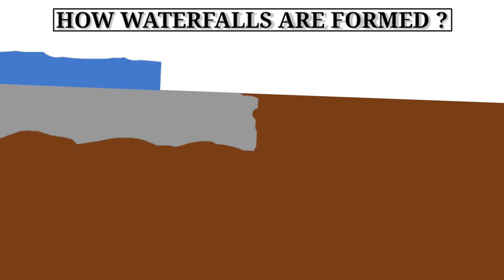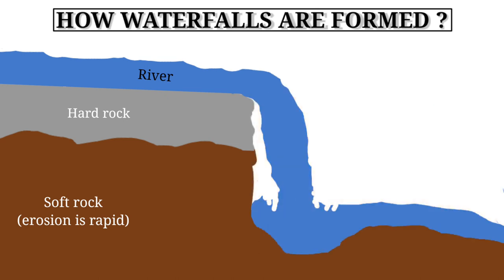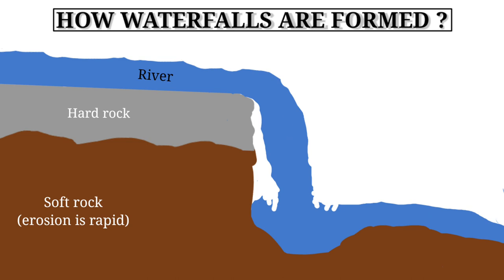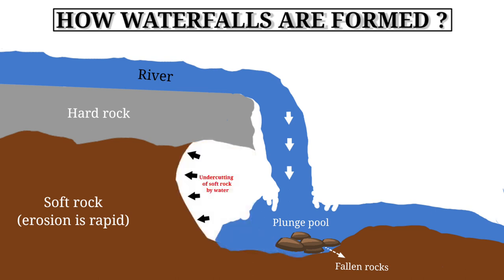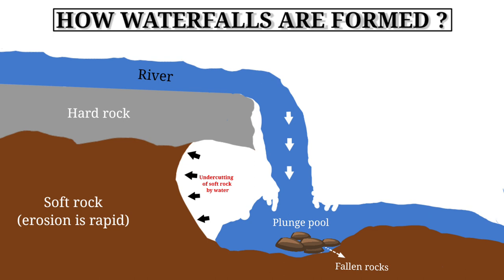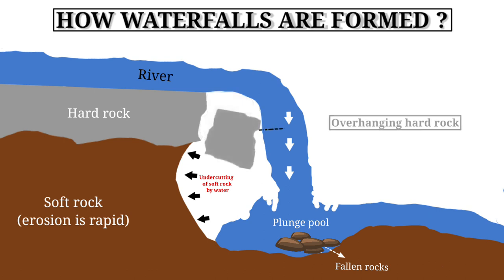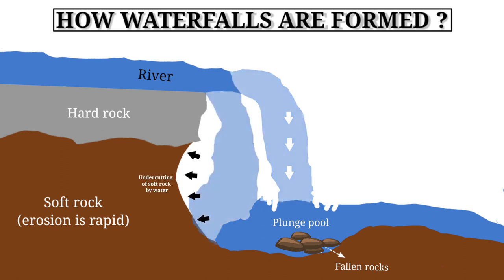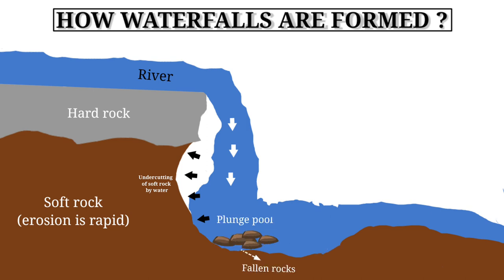How Waterfalls Are Formed l Explained l Geography UPSC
**🌊 How Waterfalls Are Formed | Waterfall Formation Explained | Geomorphology | Geography UPSC**

Have you ever wondered how waterfalls are formed? In this video, we explain the **formation of waterfalls** in a simple and exam-oriented manner. Learn the geological processes, types of waterfalls, erosion, river landforms, and famous examples from India and around the world.

📚 **Topics Covered:**

* What is a Waterfall?
* How Waterfalls Are Formed
* Formation Process Step by Step
* Differential Erosion
* Hard Rock vs Soft Rock
* River Erosion & Vertical Erosion
* Headward Erosion
* Retreat of Waterfalls
* Types of Waterfalls
* Famous Waterfalls in India
* World's Famous Waterfalls
* Waterfalls in UPSC & Competitive Exams
* Previous Year Questions & Important Facts

🎯 **Useful For:**
✅ UPSC Civil Services (Prelims & Mains)
✅ CBSE & NCERT Students
✅ Geography & Earth Science Learners